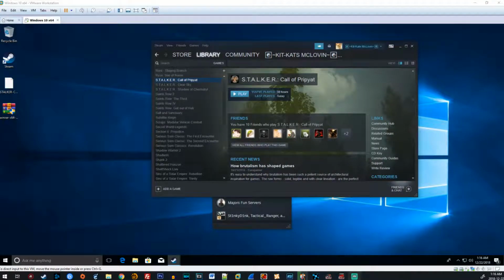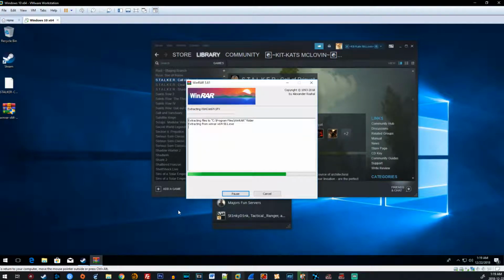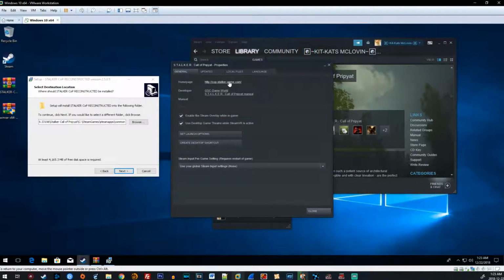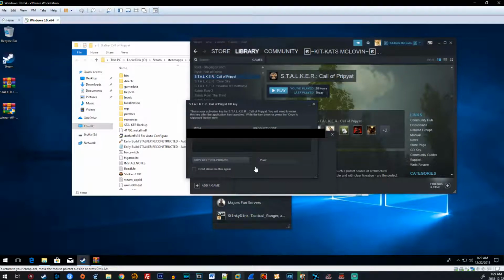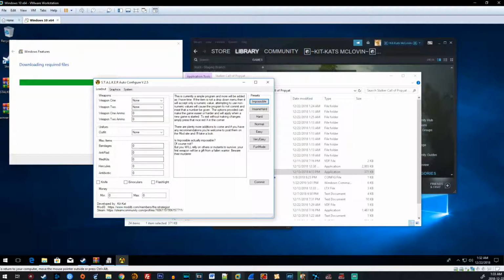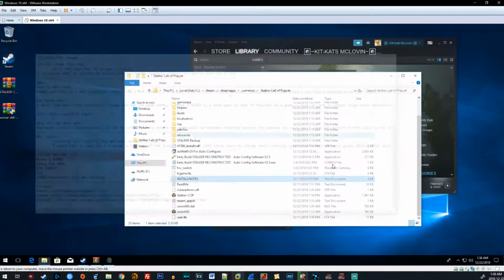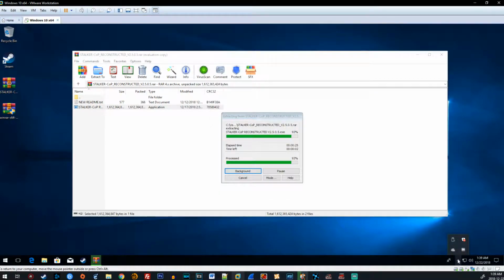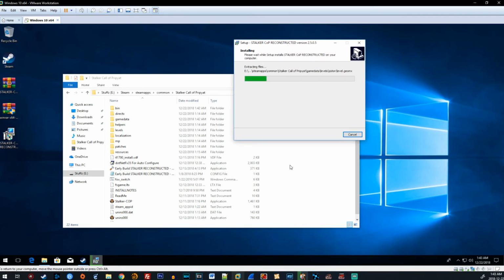STALKER CoP RECONSTRUCTED Install And Un-Install Tutorial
I do 3-D work as well as much more!